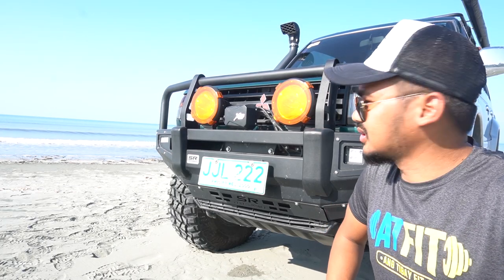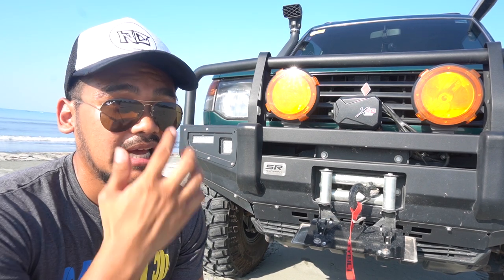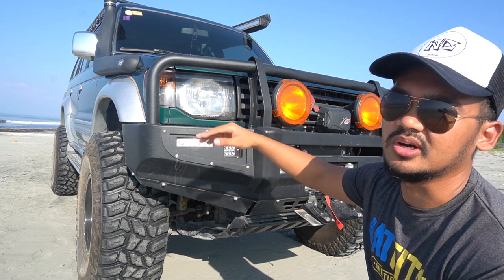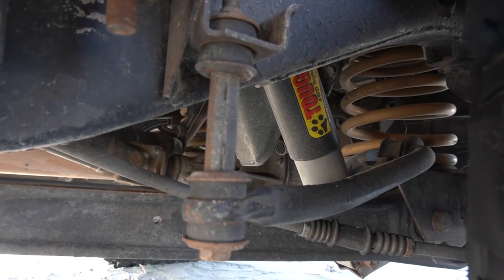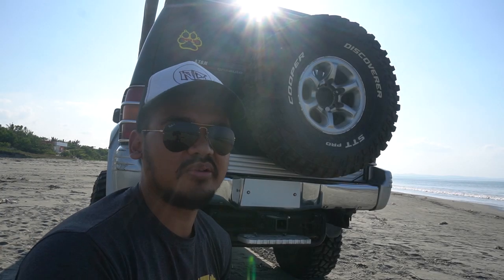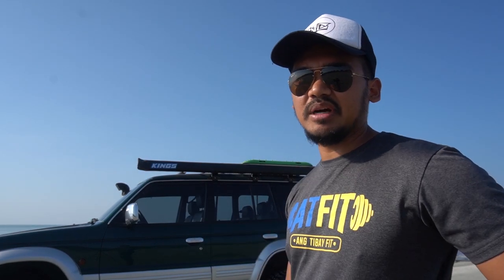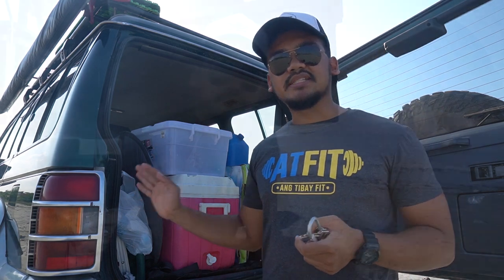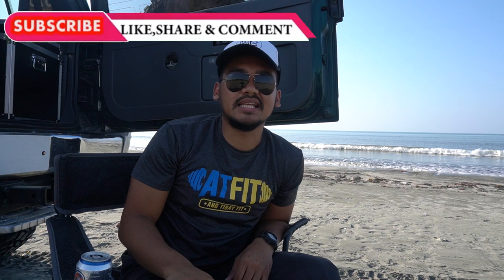Modified Pajero | Rig Rundown | Vlog 4x4| Eng sub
This episode covers all the modifications currently on my rig. It includes the front end, accessories, camping setup, tires, suspension and all the way to the back.
List of my modifications:

Front end:
Bullbar - SR Performance Bruiser Series with loop
Winch - Smittybilt XRC 9500lbs, steel cable
Spotlights - no name brand 7 inches HID spotties
HID headlights

Tires and suspension:
3 inch body lift, custom fabricated lift blocks
2 inch suspension lift - Toughdog Foamcell Full suspension kit
Tires - Cooper Discoverer STT Pro 35x12.5x15
Rims - 15x10 ET - 44
Regeared to 4.88 gear ratio

Rear end:
Tuff hitch tow hitch adapter
Spare tire

Top:
Roofrack - no name brand steel roofrack gutter mount
King Adventure Awning Tent 2.5x2.5

Accessories/Engine:
SR Performance Snorkel
Powerdrive Oil Catch can
ARB Differential Breather Kit